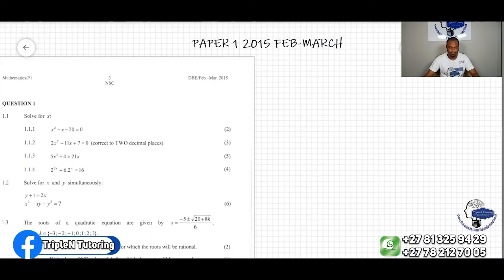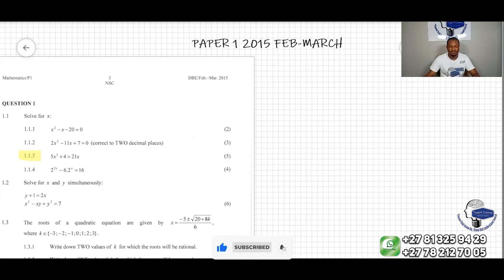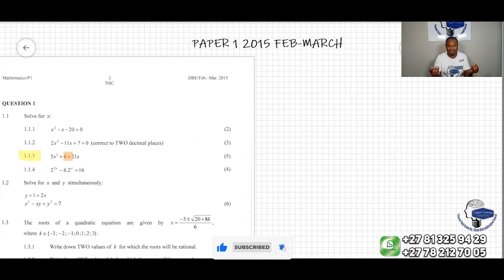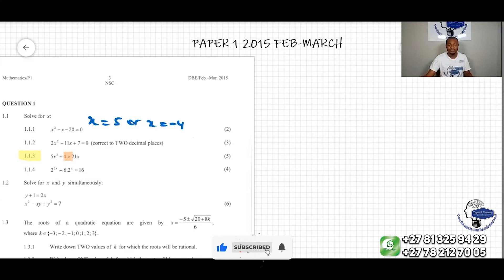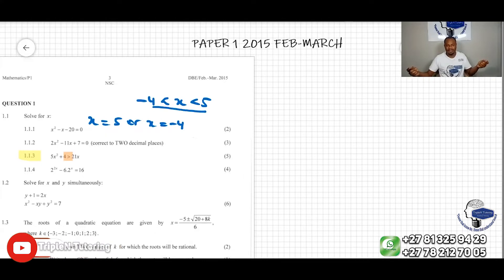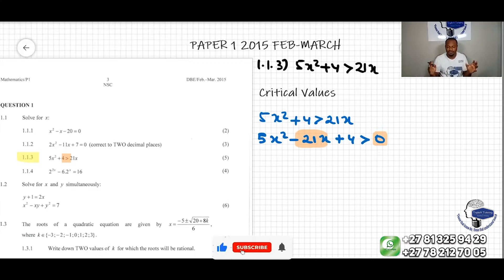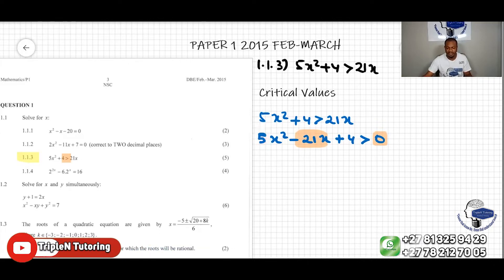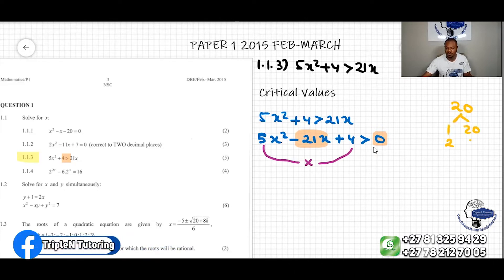GRADE 12 MATH P1 2015 MARCH QUESTION 1.1.3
@triplentutoring 𝐆𝐑𝐀𝐃𝐄 𝟏𝟐 𝐌𝐀𝐓𝐇 𝐏𝐀𝐏𝐄𝐑 𝟏 𝟐𝟎𝟏𝟓 𝐅𝐄𝐁𝐑𝐔𝐀𝐑𝐘 𝐌𝐀𝐑𝐂𝐇 𝐐𝐔𝐄𝐒𝐓𝐈𝐎𝐍 𝟏.𝟏.𝟑 𝐀𝐋𝐆𝐄𝐁𝐑𝐀 𝐒𝐎𝐋𝐕𝐄 𝐅𝐎𝐑 𝐗. First Find the Critical x Values (Points) on the number line then determine the interval over which x makes the inequality positive. To view more 𝐀𝐋𝐆𝐄𝐁𝐑𝐀 problems

5x^2 + 4

𝐕𝐈𝐃𝐄𝐎 𝐂𝐎𝐍𝐓𝐄𝐍𝐓𝐒
Solve for x
Quadratic Equations
Factorization Completing the Square Quadratic Formula

1) Video Detailed Solution of Question Papers
2) 1-on-1
3) Group of at most 10 Students

2) Regular Students

~𝗔𝗿𝗶𝘀𝘁𝗼𝘁𝗹𝗲